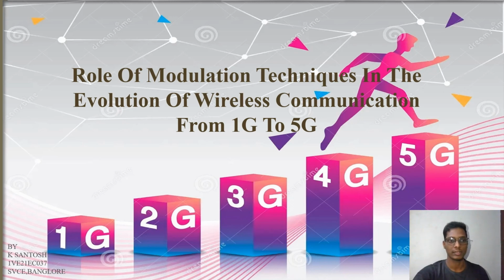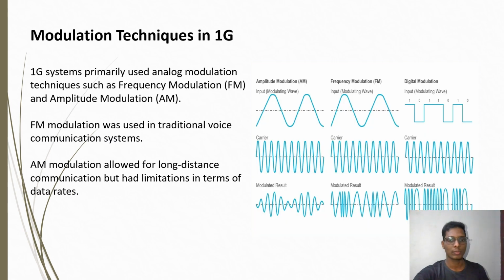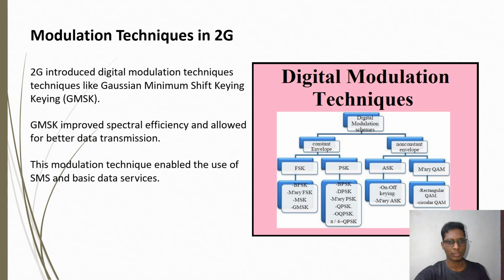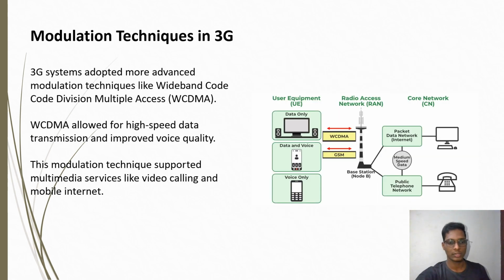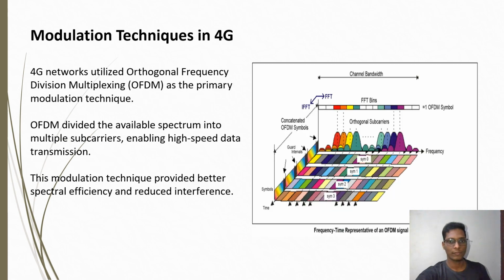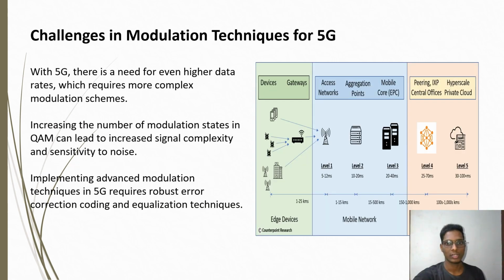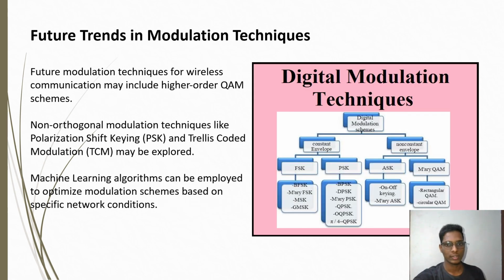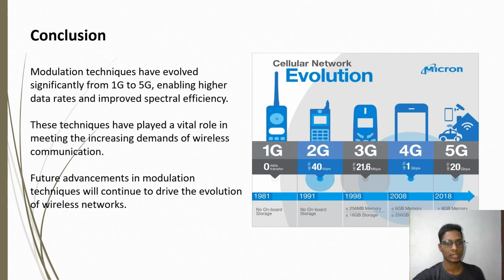modulation techniques for 1G to 5G